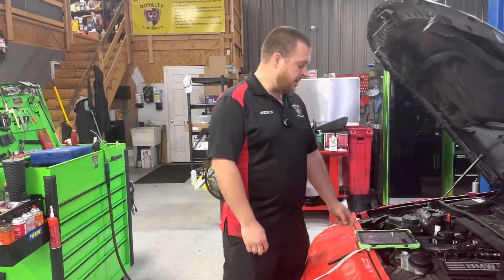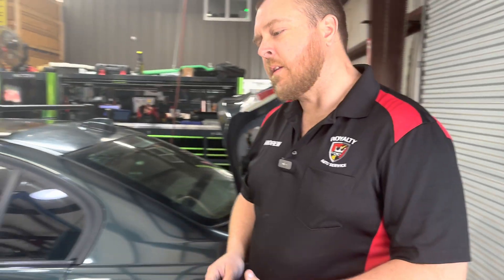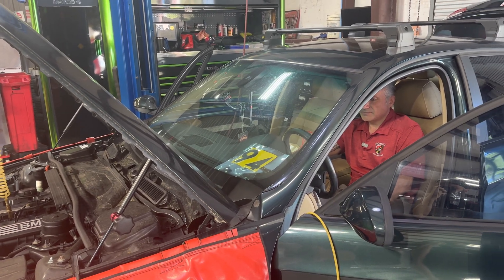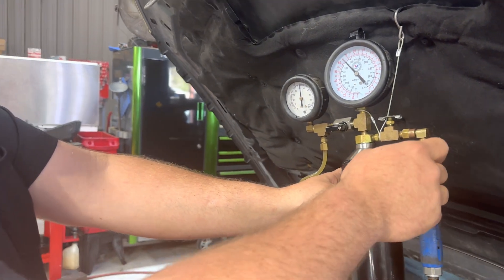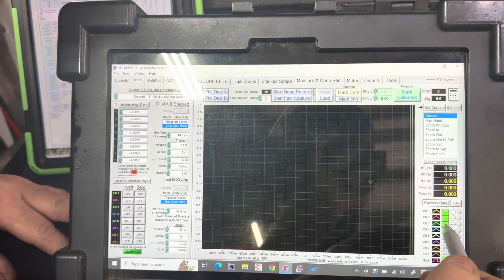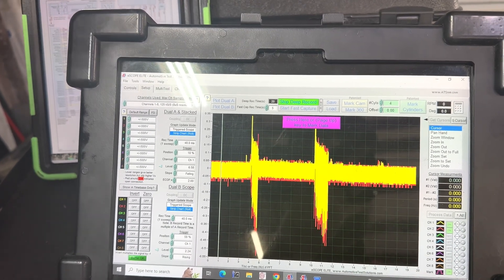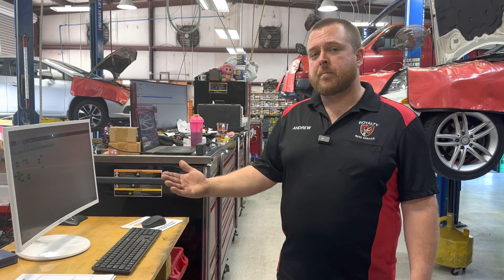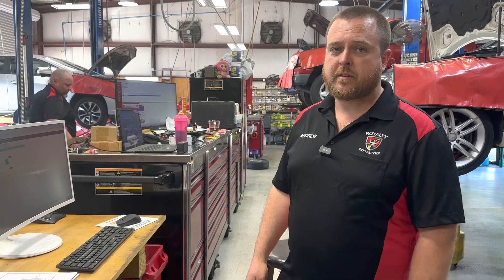Diagnosing a BMW That’s Had the Parts Store Thrown at it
We thought we had seen it all until this client brought in his 2007 BMW 328i. This client had replaced nine modules along with many other miscellaneous parts. Even after all this he still could not resolve a crank, no start condition. Our job was to pinpoint what was causing the problem without just throwing parts at it. As you’ll see in this video, Andrew does just that. Not only did he pinpoint the issue, but he fixed it without any parts. This is why we test, don’t guess. Enjoy!

5 Piece Protective Lug Nut Socket Set